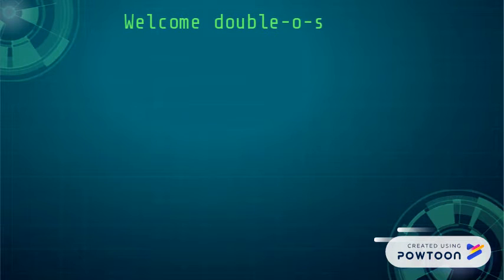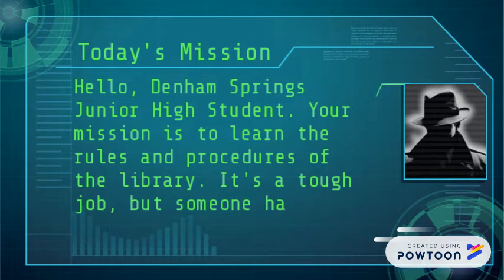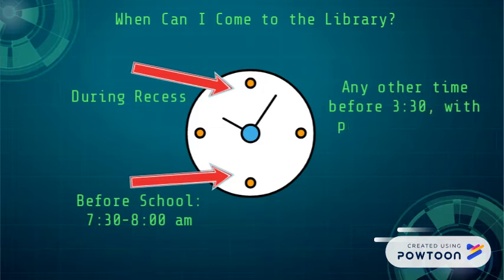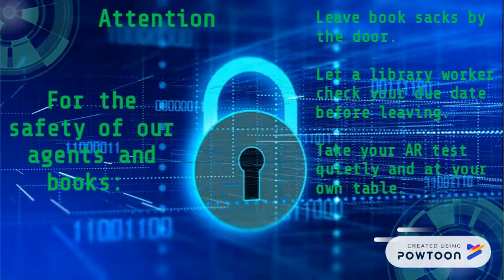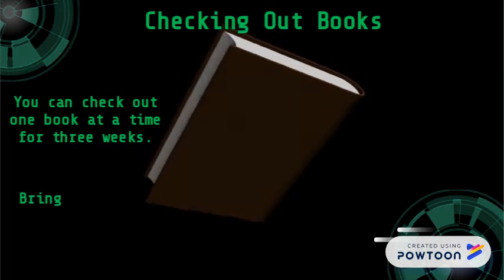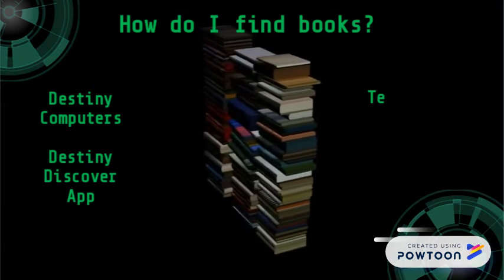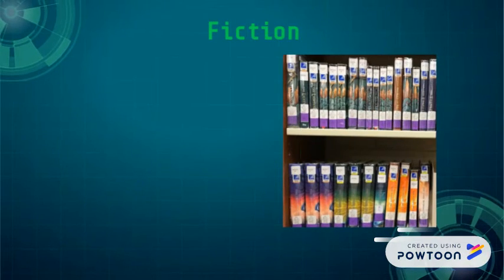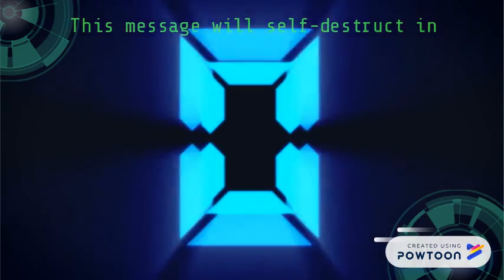Mission Impossible Library Orientation DSJH